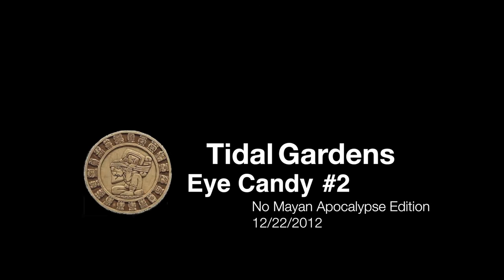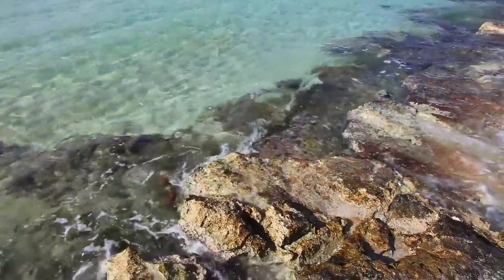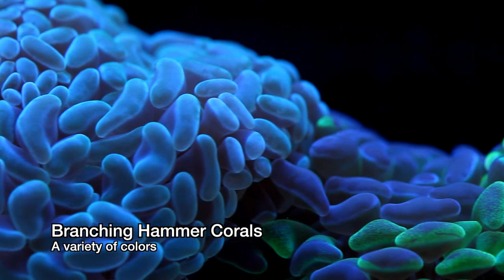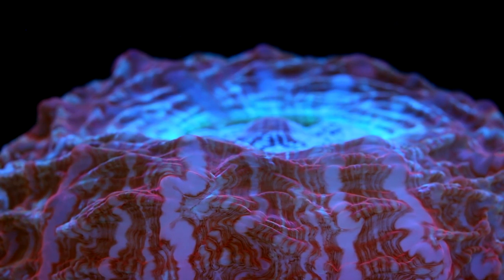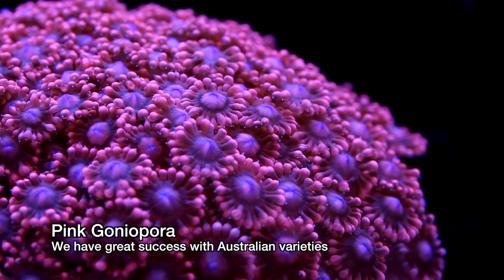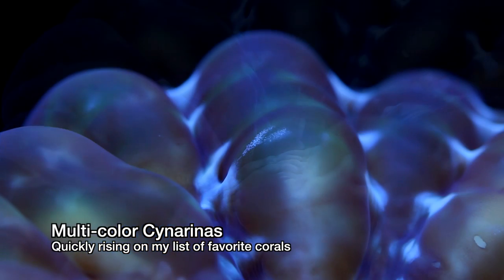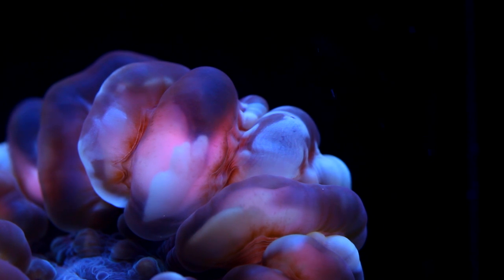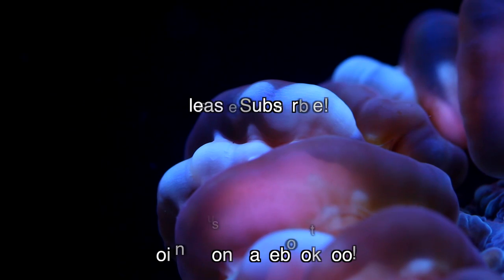Tidal Gardens Eye Candy #2 - No Mayan Apocalypse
So the Mayans trolled everyone about this whole apocalypse thing.  Now I want to plan a vacation there!  I can't resist!

Until then, we can at least take a look at some new corals we picked up.